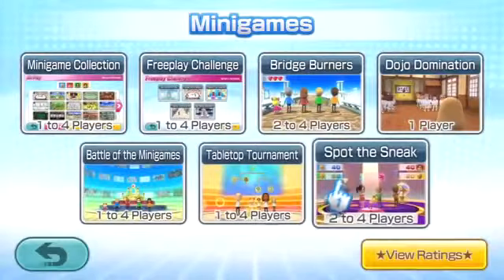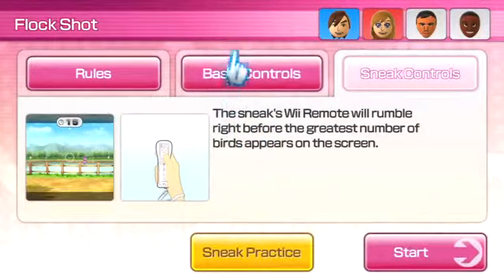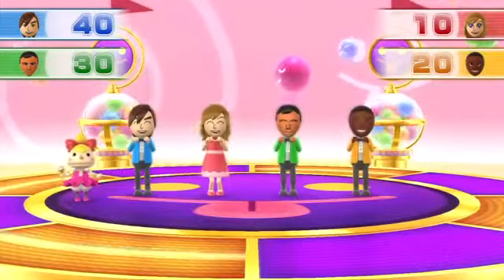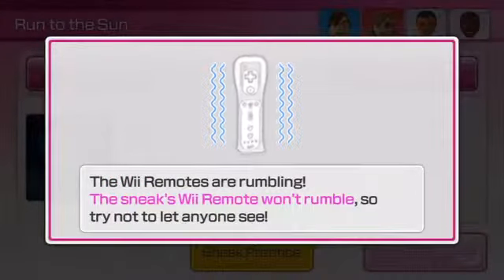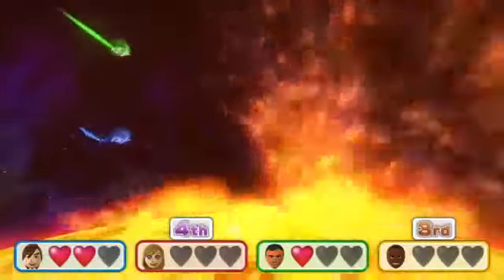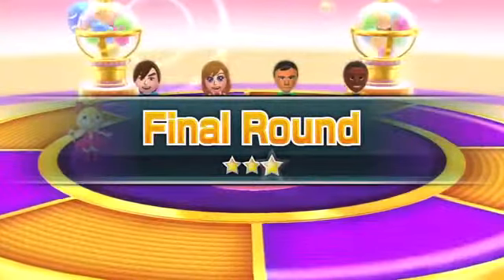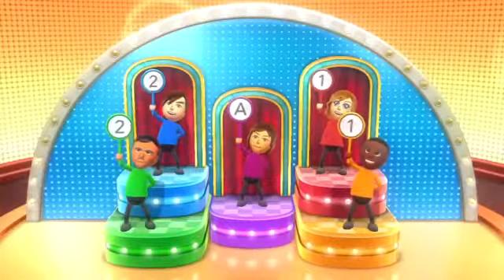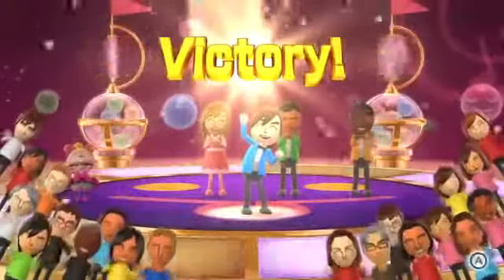Wii Party U Part 27 Minigames Spot the Sneak Master Difficulty